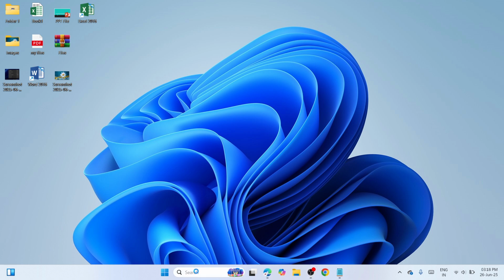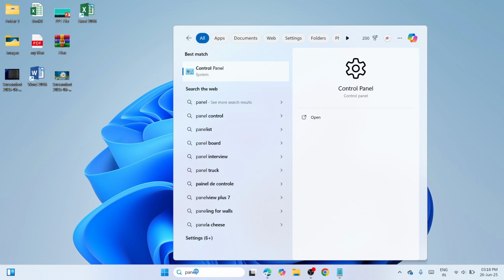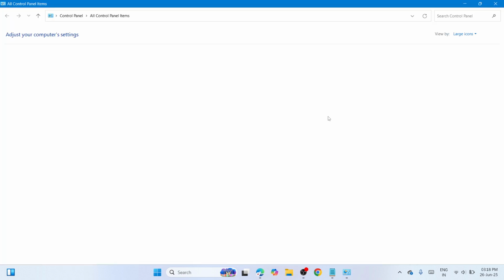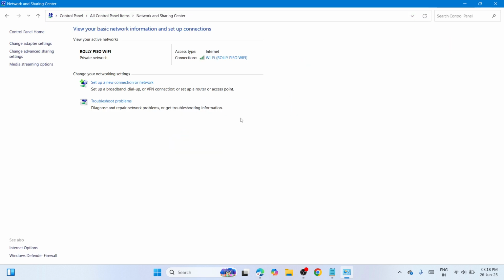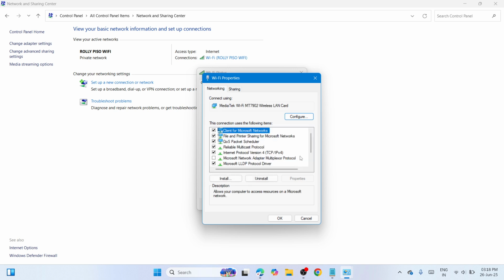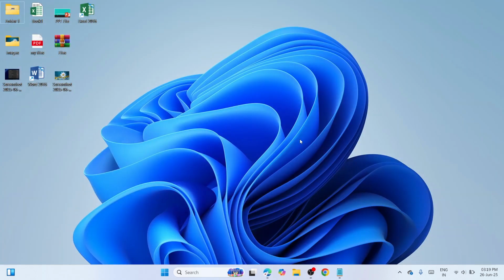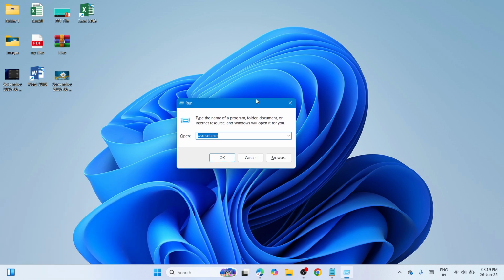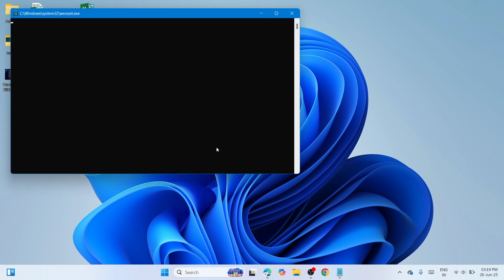EASY FIX For Microsoft Store "Error 0x80d02017" - FIXED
EASY FIX For Microsoft Store "Error 0x80d02017"

In this video tutorial, you'll learn an easy fix for Microsoft Store Error 0x80D02017 in Windows 11. This error usually occurs due to issues with app installations, corrupted cache, or account synchronization problems. The guide walks you through steps like resetting the Microsoft Store, clearing the Store cache with WSReset, and re-signing into your Microsoft account. Follow the step-by-step instructions to resolve the error and get your apps installing and updating smoothly again.

Command:

wsreset.exe